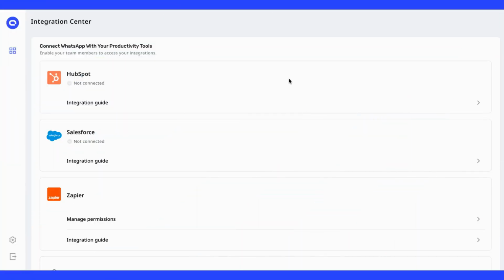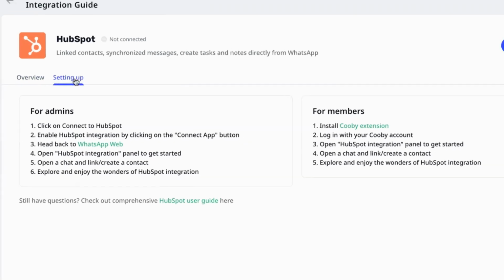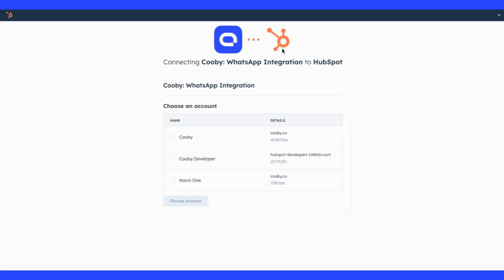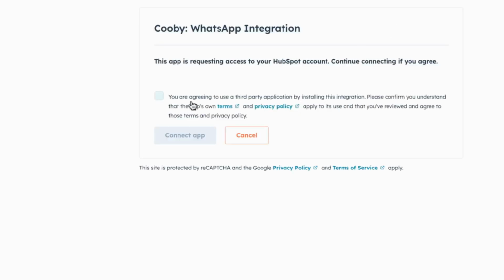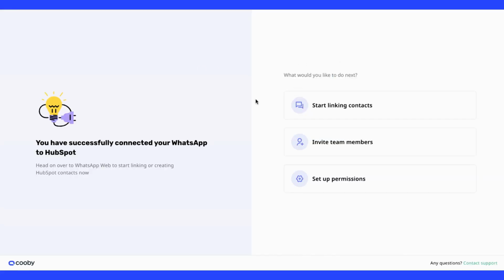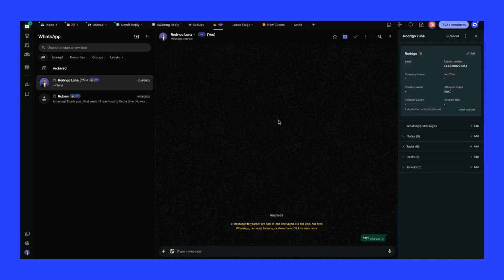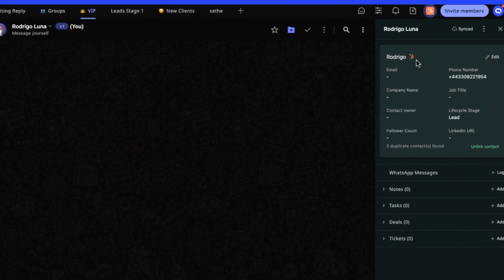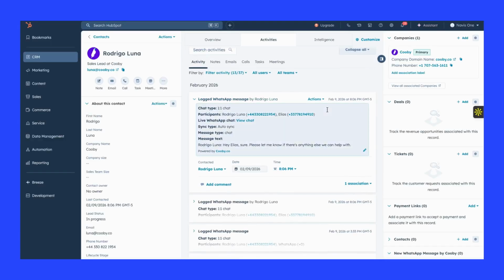How to Integrate HubSpot with WhatsApp Using Cooby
In this video, you'll learn how to integrate HubSpot with WhatsApp using Cooby to bring your customer conversations directly into your CRM.

We’ll show you step by step how to set up the integration through Cooby’s Integration Center so your team can manage WhatsApp conversations while keeping HubSpot contacts and activities updated automatically.

In this tutorial you'll learn:
• How to access the Cooby Integration Center
• How to connect HubSpot with WhatsApp
• How conversations sync with your CRM
• Best practices for managing customer chats

This integration helps teams improve communication, track customer interactions, and maintain a complete CRM record.